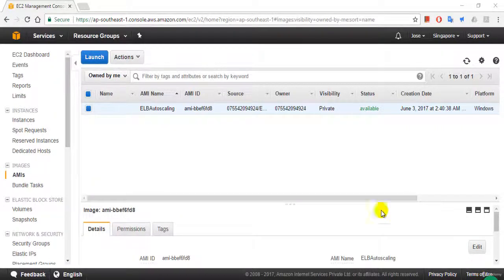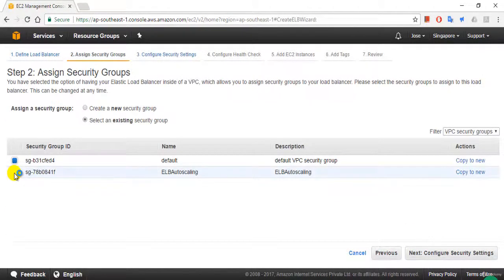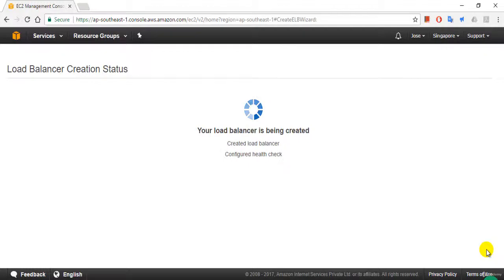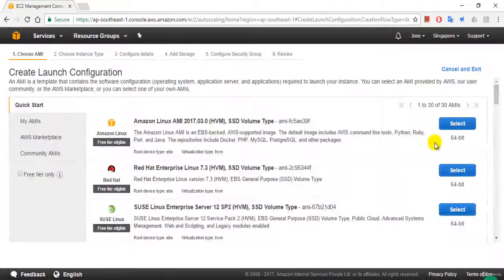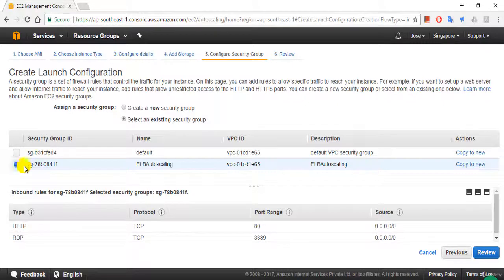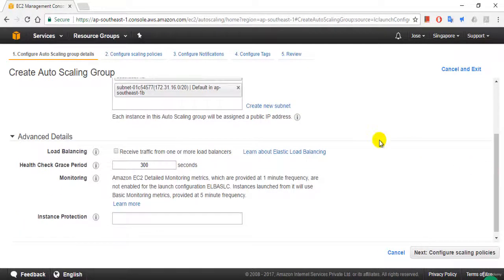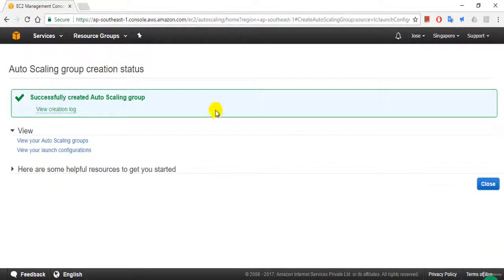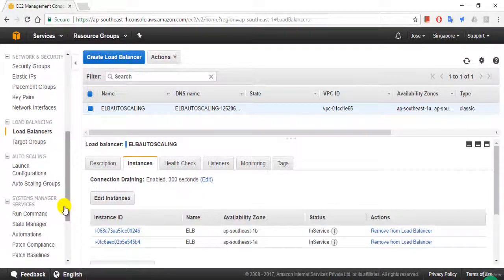10.3. Create a Elastic Load Balance for Website.mp4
10.3. Create a Elastic Load Balance for Website.mp4